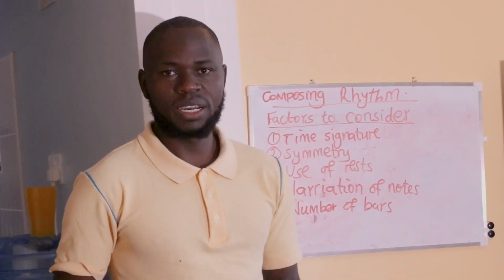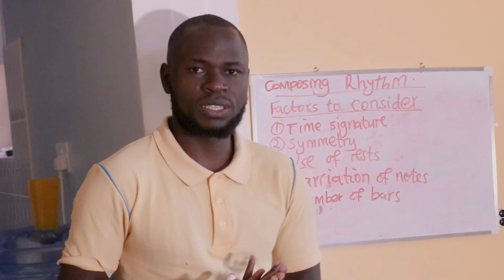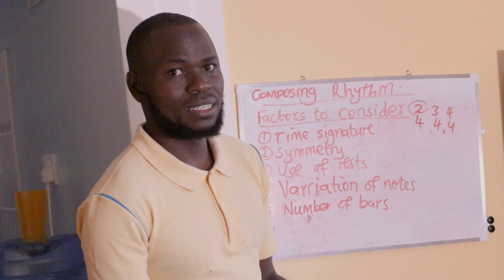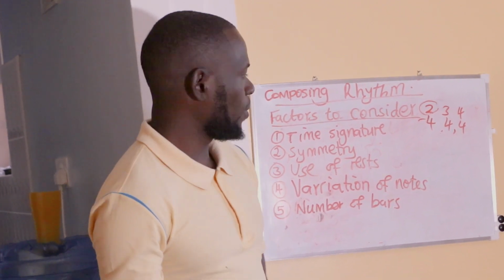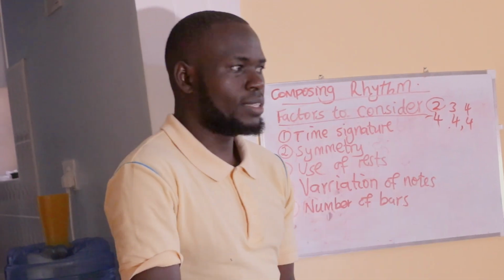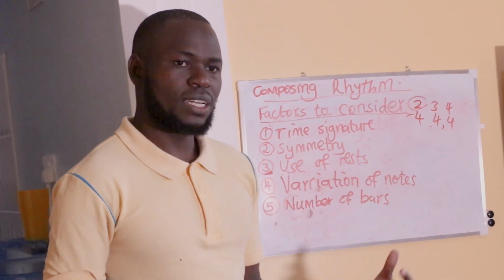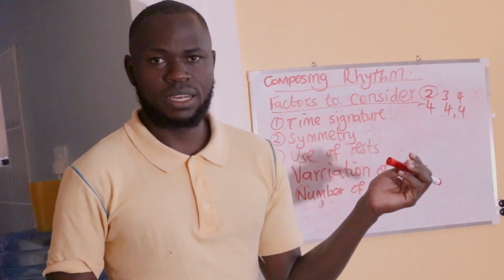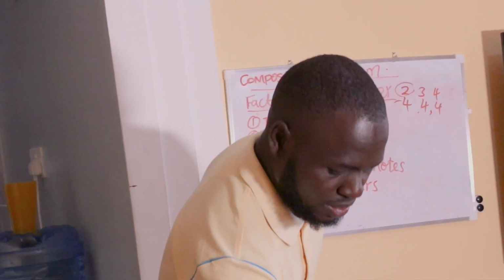EP8: Factors to Consider When Composing Rhythms // JSS content// Sir Martins Musical touch.